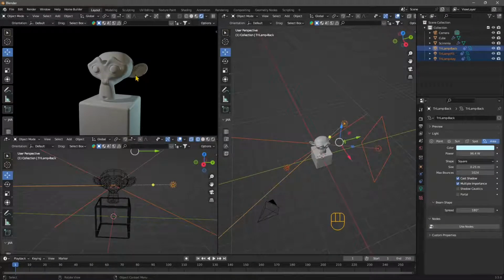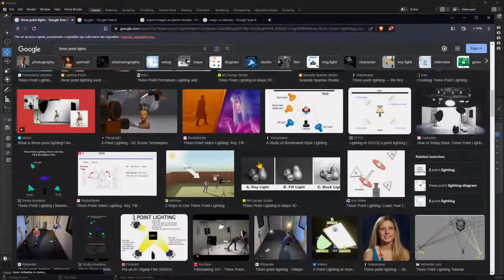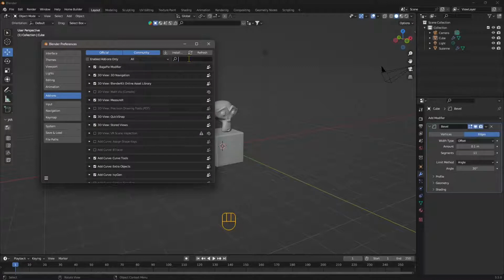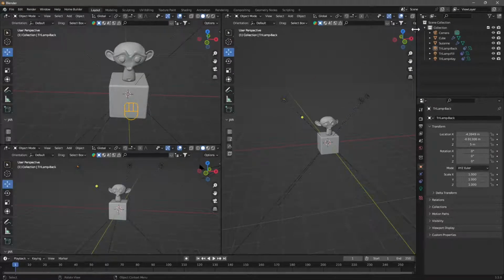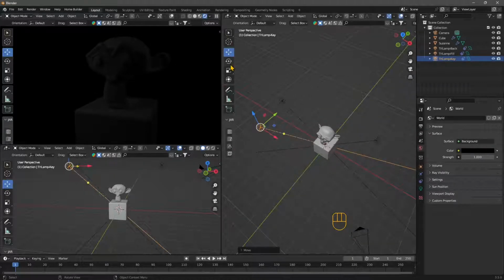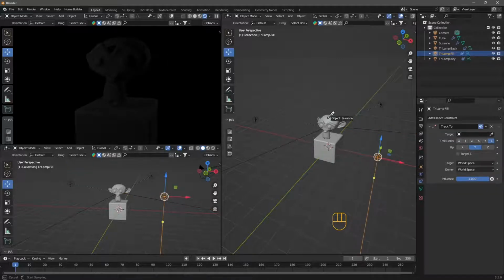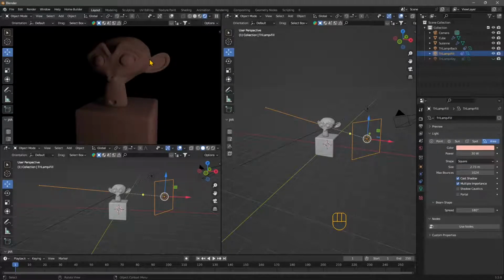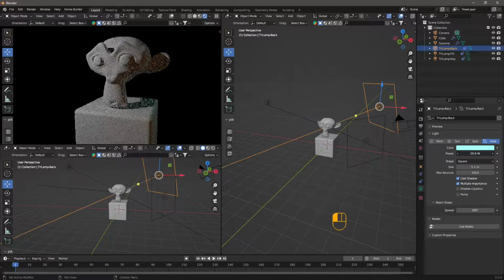Videoguide - Create Photographic Studio Set Quick and Easy Using Three Point Lights in Blender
Videoguide - How to Create Photographic Studio Set Quick and Easy Using Three Point Lights in Blender